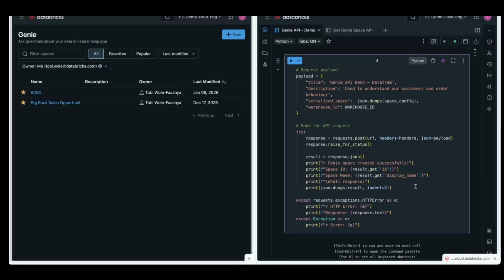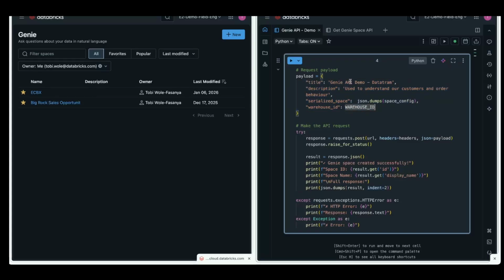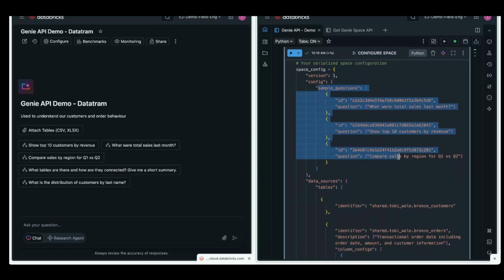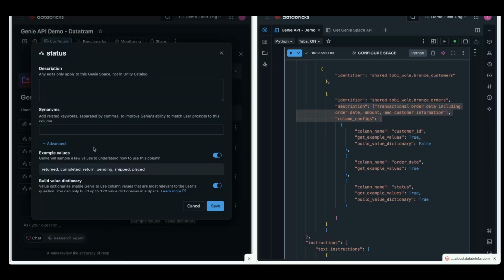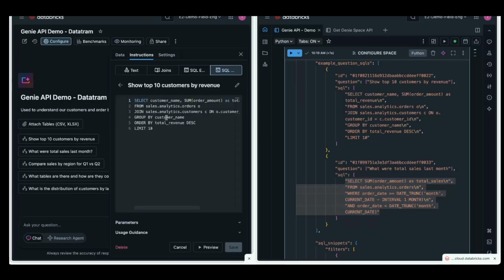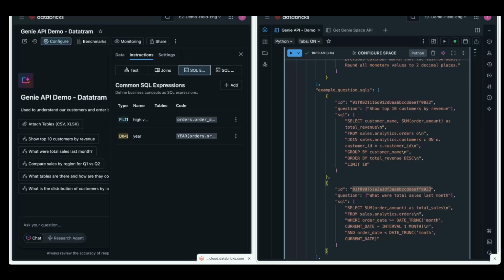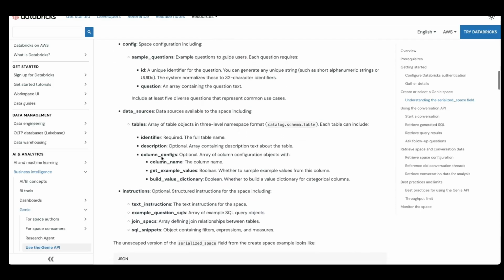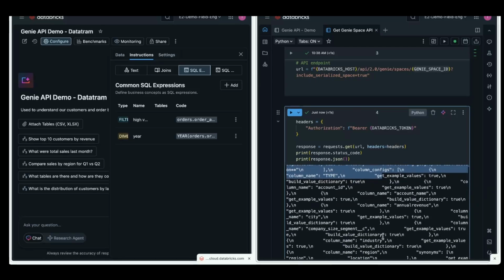Automate your Databricks AIBI Genie deployment with the API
Learn how to automate your AIBI Genie deployment with the Databricks API.

Timecodes:

00:00 - Intro
00:36 - Genie API Deployment
01:23 - Genie API Breakdown
03:36 - Unique IDs
03:55 - Genie API Documentation
04:50 - Export an Existing Genie Space and conclusion